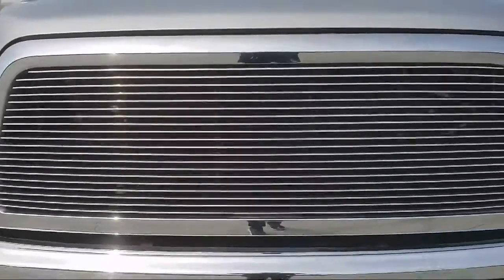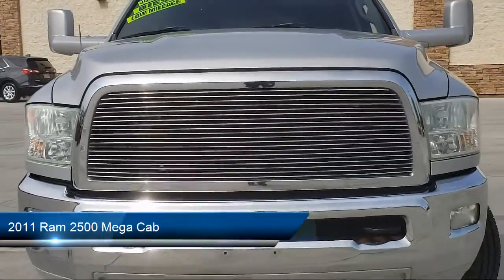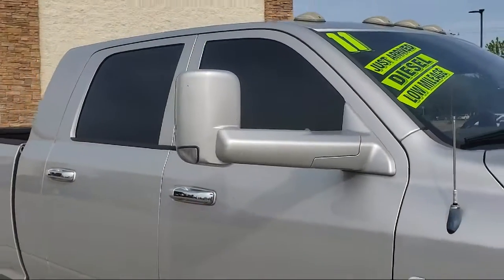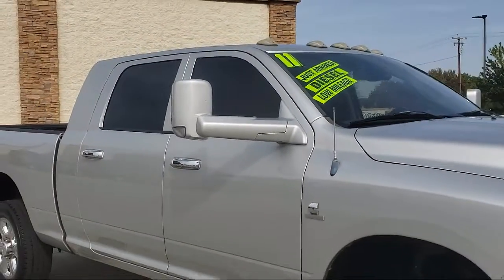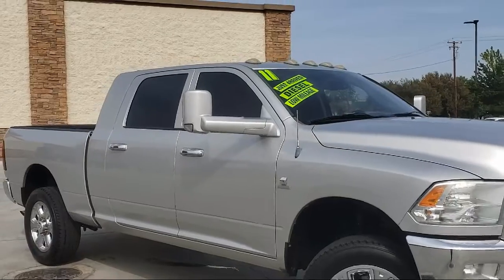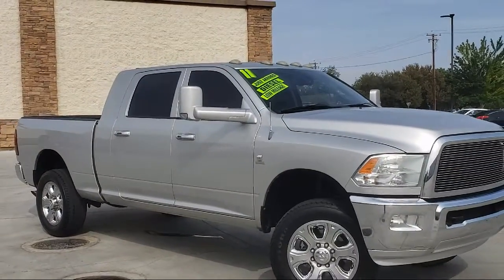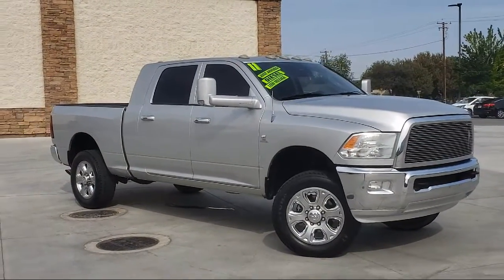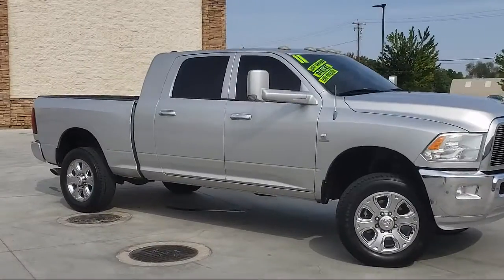2011 Ram 2500 Mega Cab SLT Pickup 6 1/3 ft Modesto Tracy Turlock Los Banos Merced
2011 Ram 2500 Mega Cab SLT Pickup 6 1/3 ft Stock Number: 20919B Vin:3D7UT2HL9BG618912.

701 S. 2nd Street